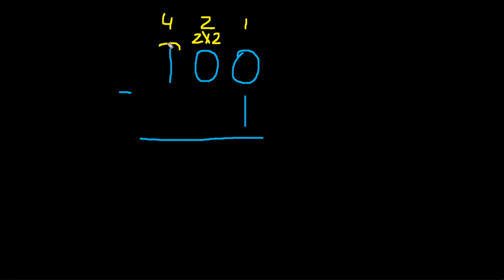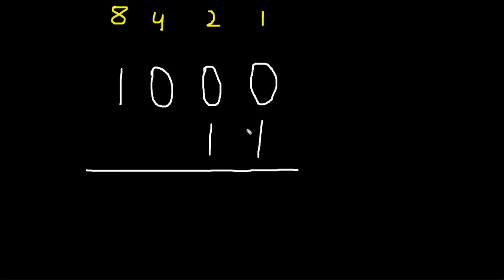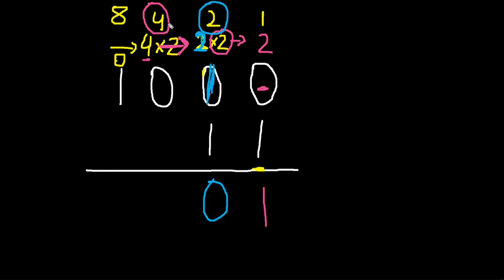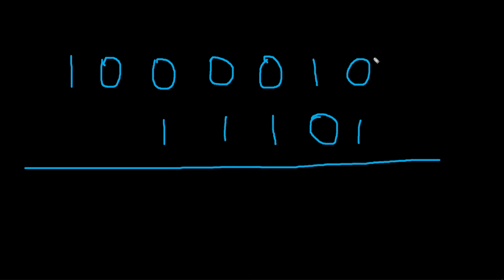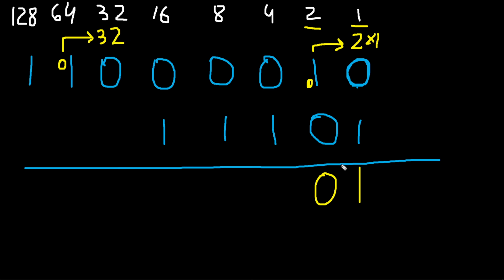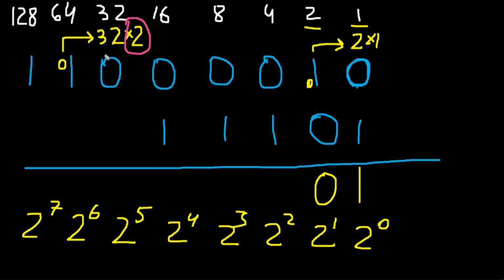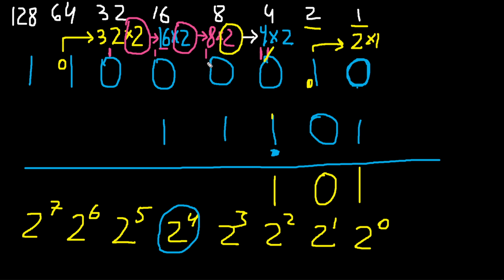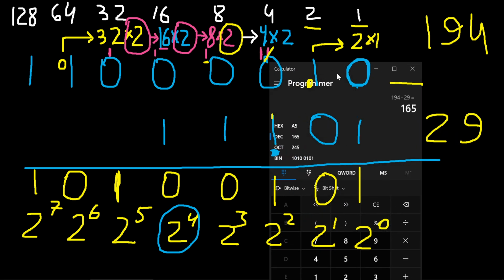Binary subtraction GUIDE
Detailed explanation for beginners - how to perform subtraction for binary numbers.